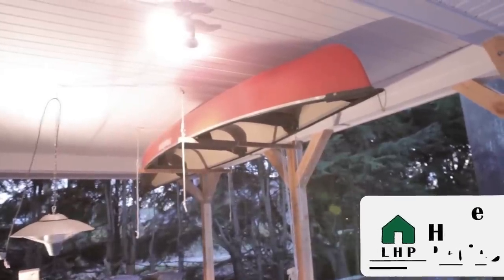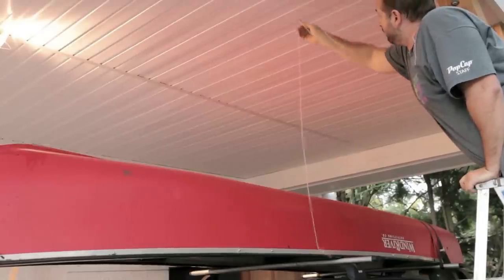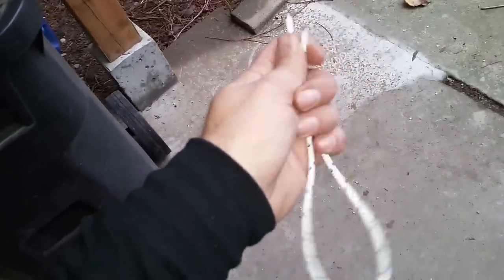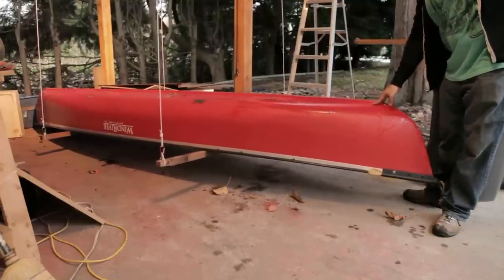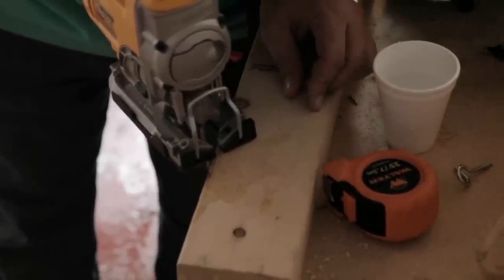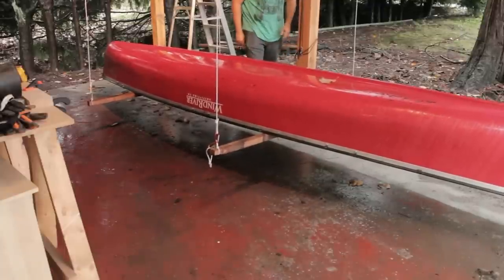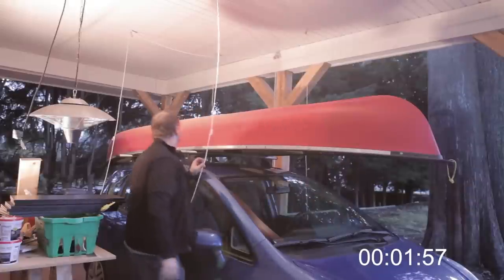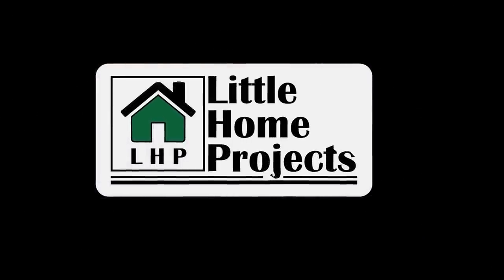Building a Hoist for a Canoe or Kayak in a Carport Garage - LHP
Little Home Projects (LHP) first video showing how I hung my canoe in my carport garage. Using a reduction pulley hoist system the canoe or kayak can be loaded or unloaded from the car with only one person.